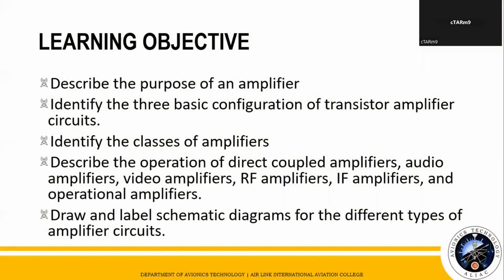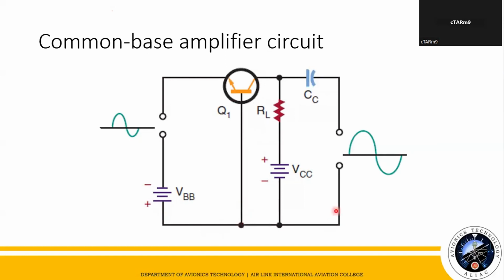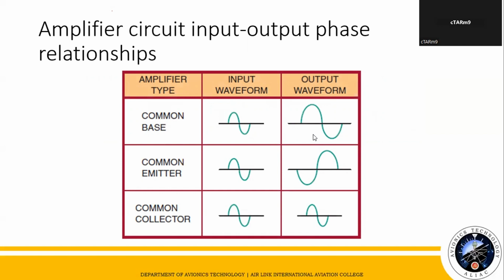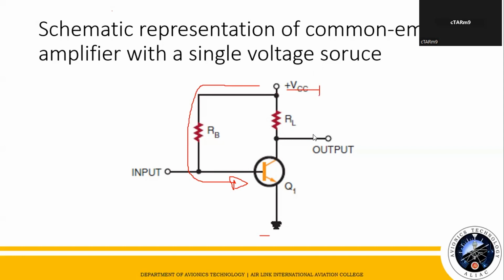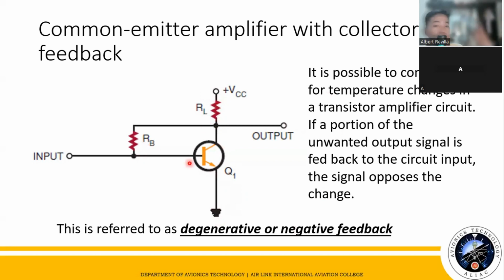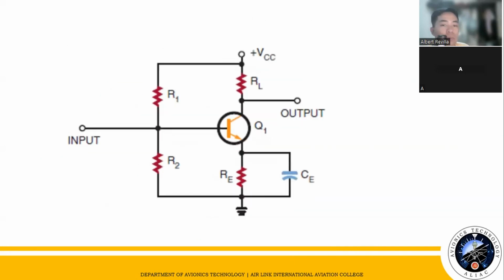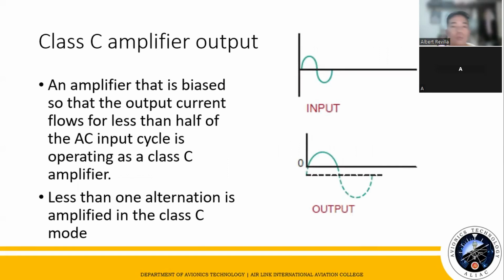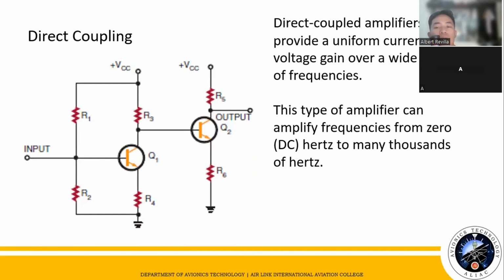Module 5 - Audio Electronics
ELEC 2